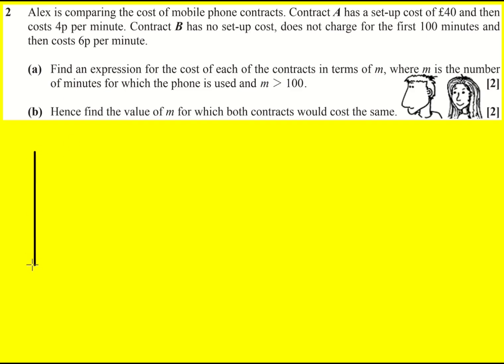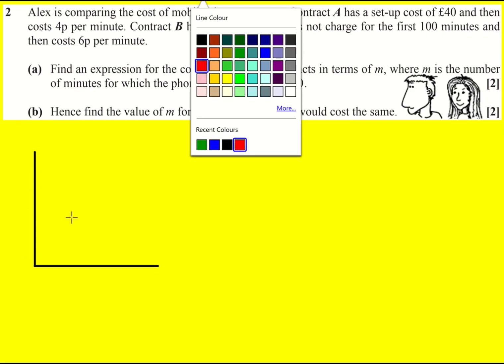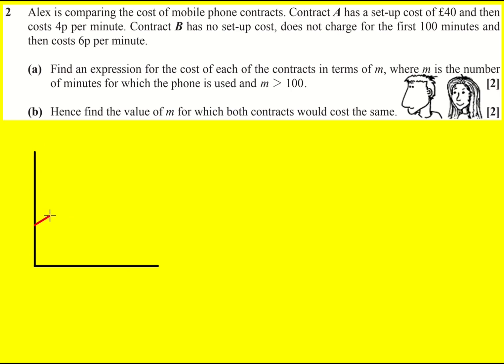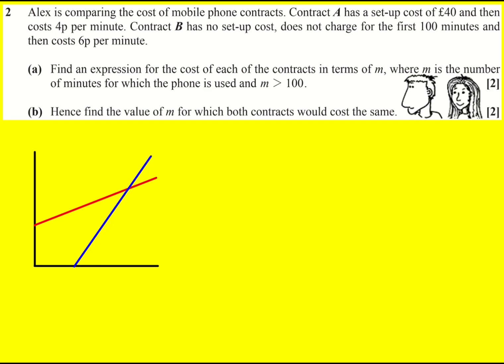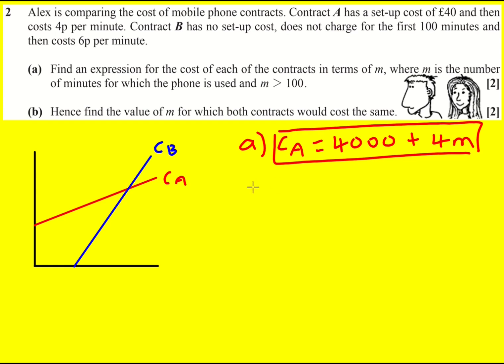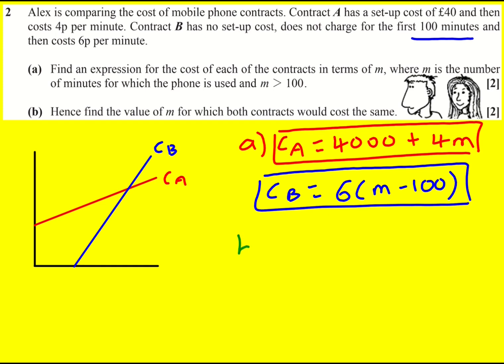AL OCR Jun 2021 paper 1 pure q2 (Maths A Level)